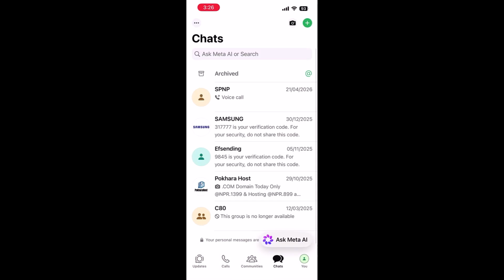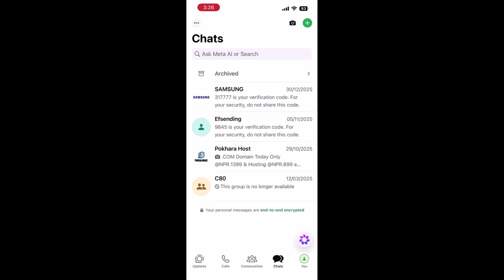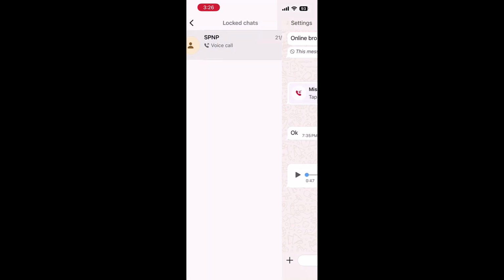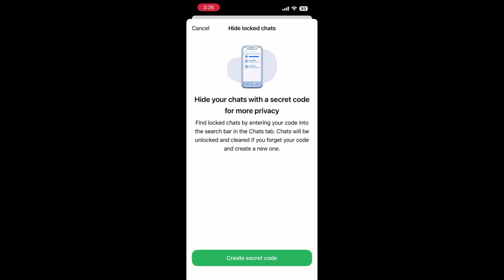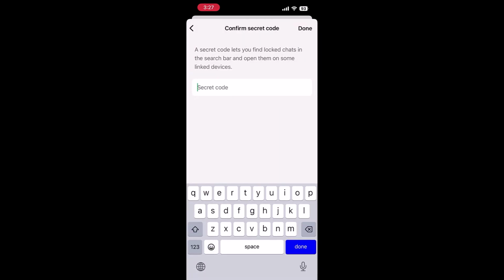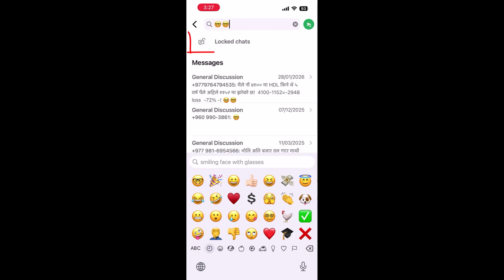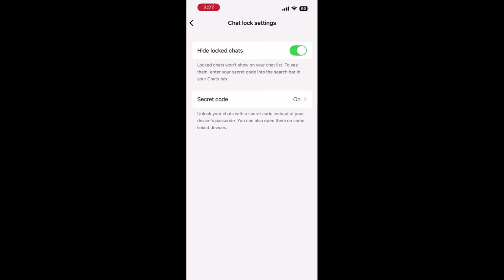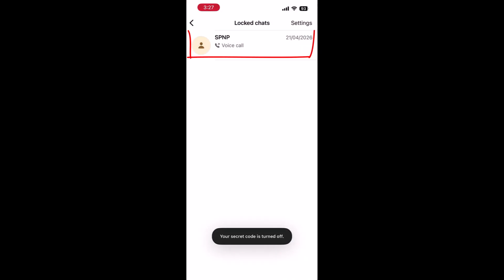WhatsApp Locked Chats Feature | Lock, View & Hide Chats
How to Lock Chats on WhatsApp?

Here is how you can lock chats and hide locked chats on WhatsApp.

Start your YouTube Channel (from basics)